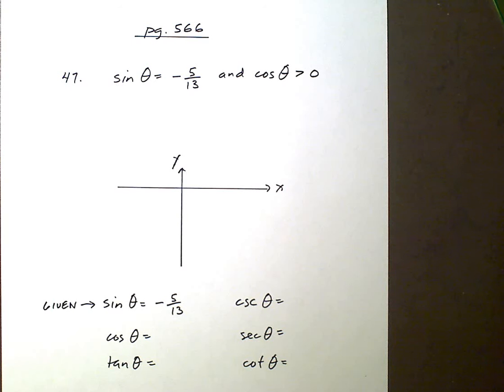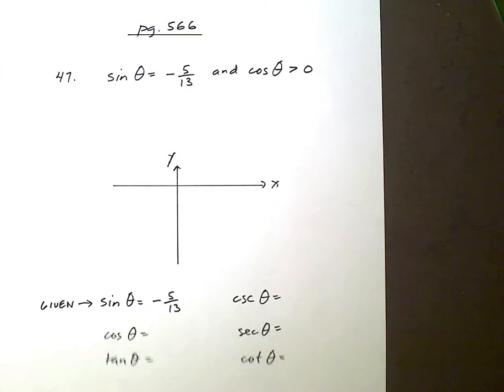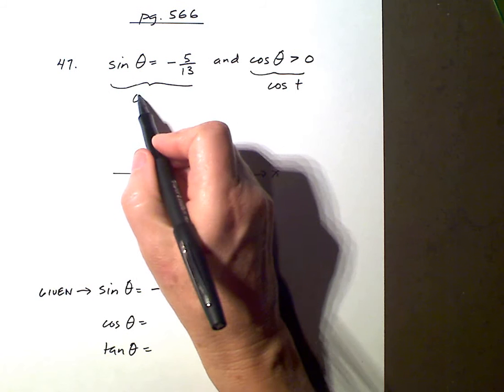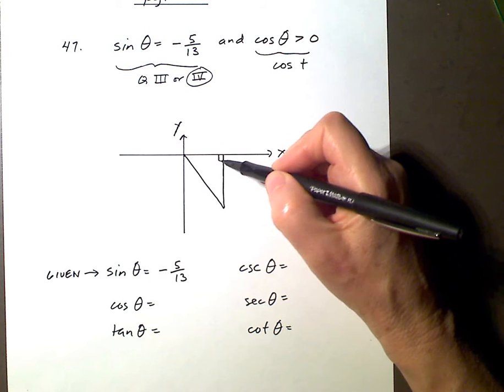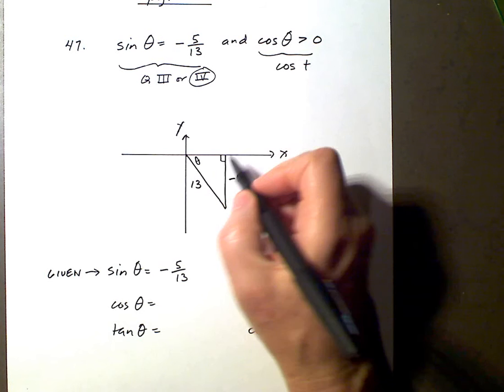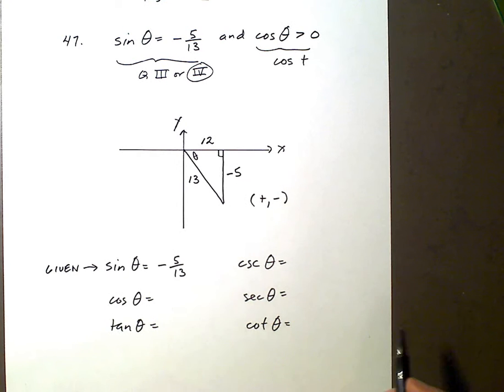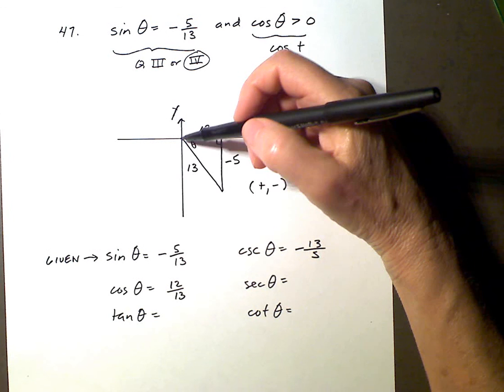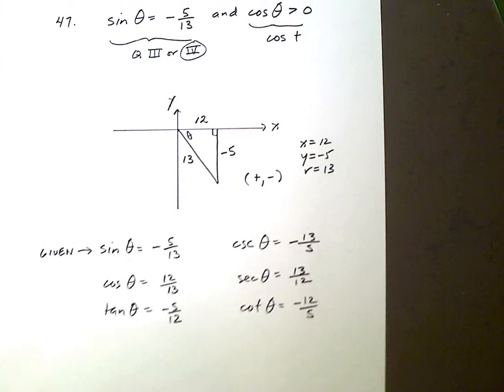pg. 566 #47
[HoverCam Flex]